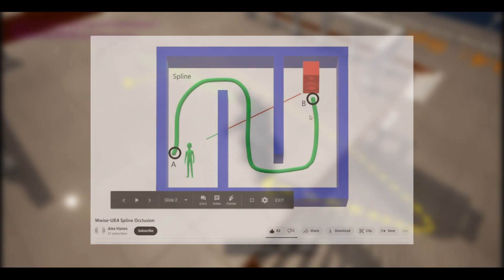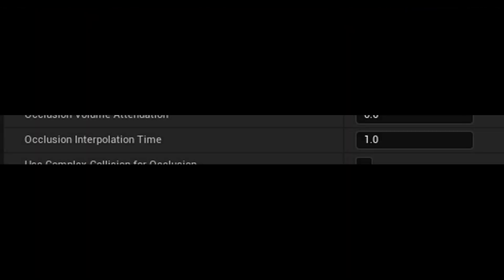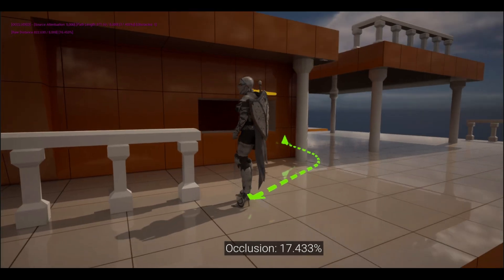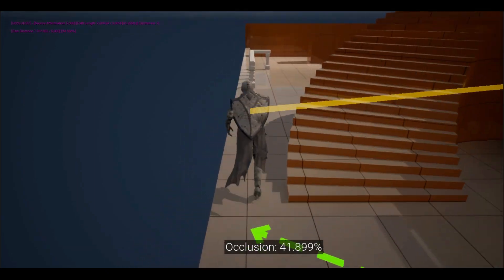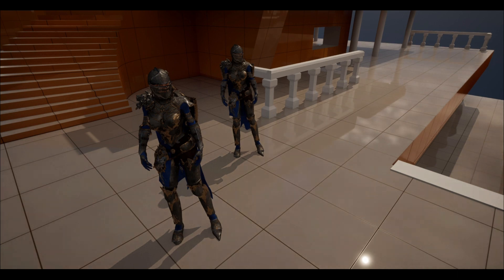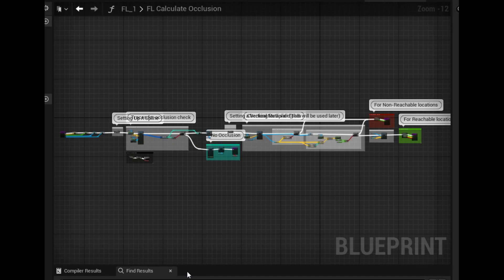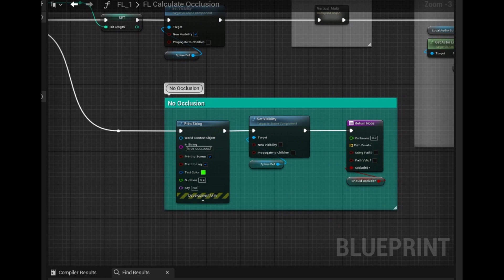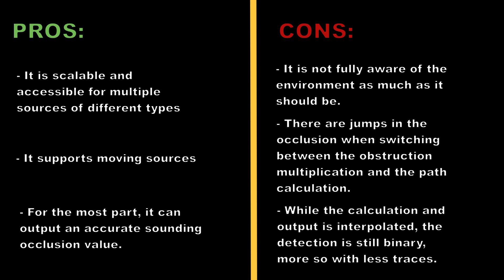UE5 & Wwise: Spline / Path based Audio Occlusion 🔊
Audio programming using Wwise in Unreal Engine 5 (UE5).

Keep in mind this is experimental, and you may encounter flaws outlined in the video. To get started, follow the instructions above the NPC's head. Enjoy!

Chapters include:

- 00:00 Introduction
- 00:35 What is audio occlusion, and why is this system necessary?
- 01:42 A demonstration of the system itself.
- 05:59 A code overview.
- 07:55 A summary of the pros and cons.
- 08:30 The conclusion.